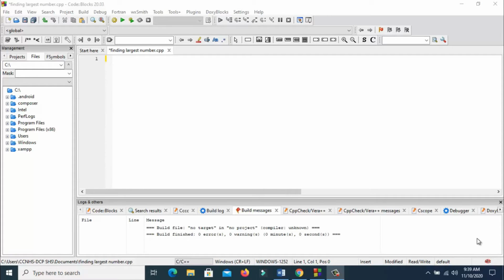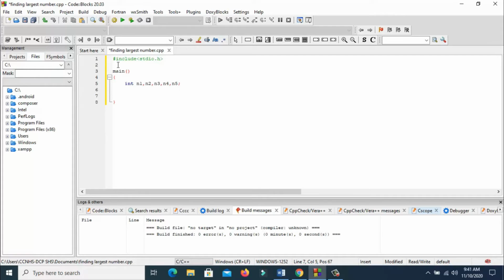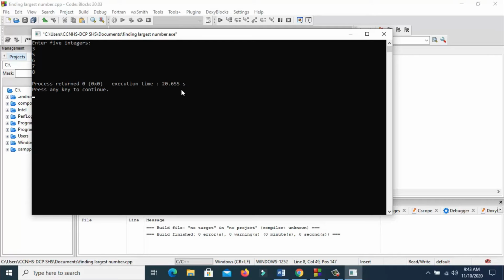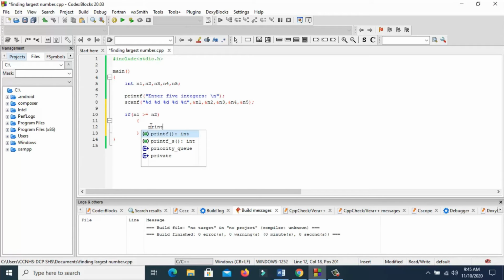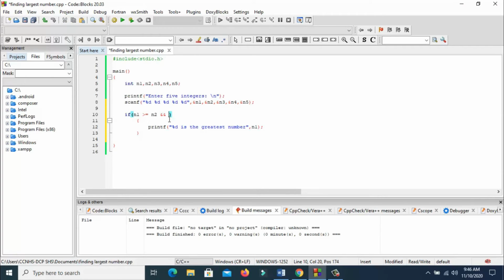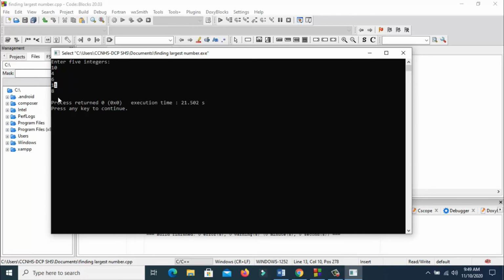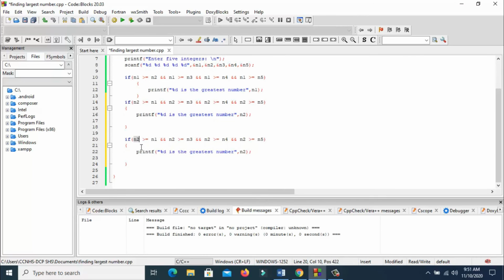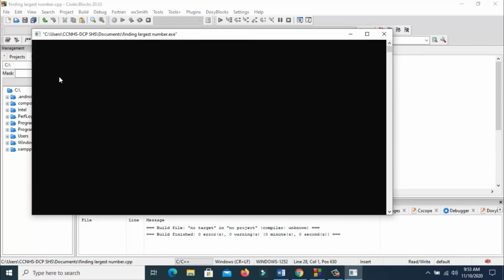How to display the largest number?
This code discusses how to display the largest number using 5 user input. About:

AnythingIT teaches Information Technology students in there subject in programming. AnythingIT is open for projects and request if you have hard time understanding your programming subject. AnythingIT also accepts tutorial in C,C++,java and any web programming languages. You can also request or ask questions to comment section.